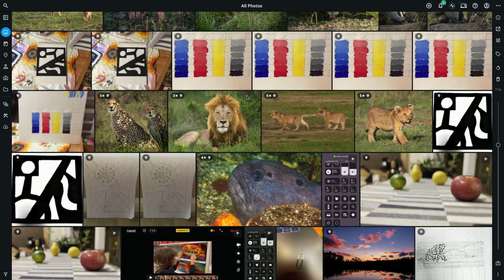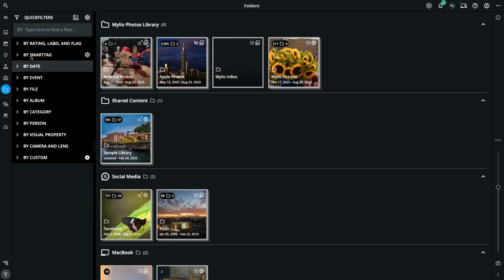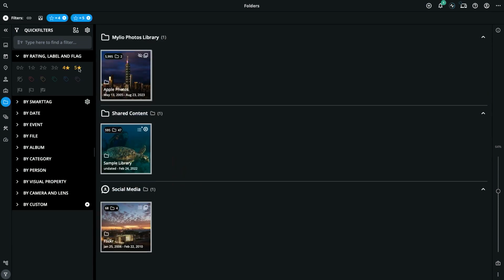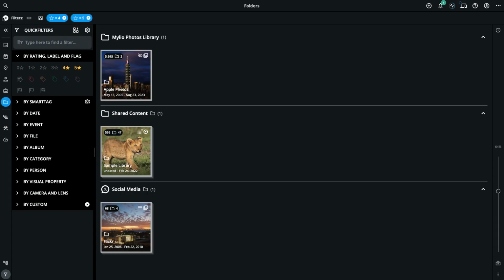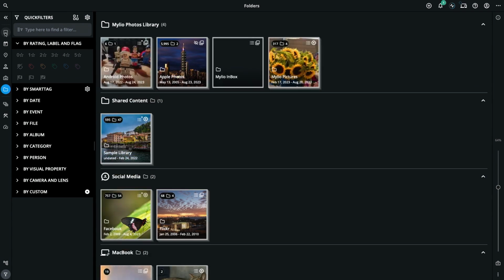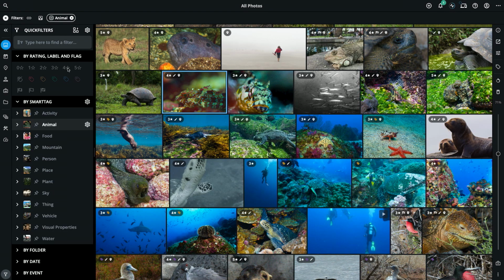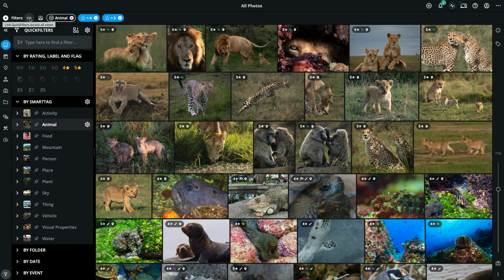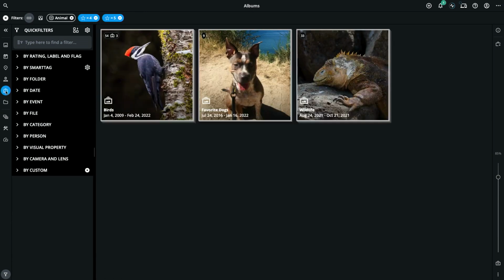Use Linked Filters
Learn to easily apply a consistent set of filters across all views using linked filters.